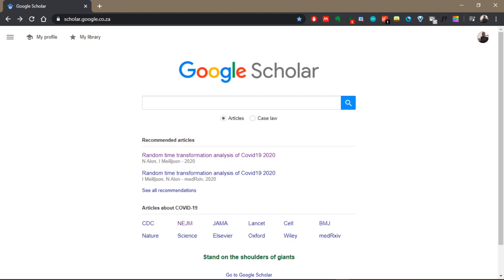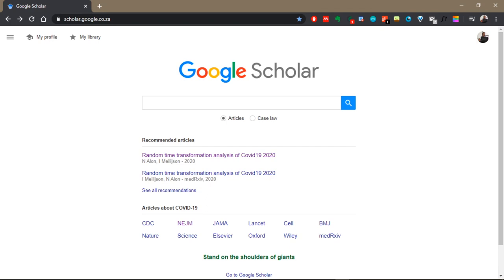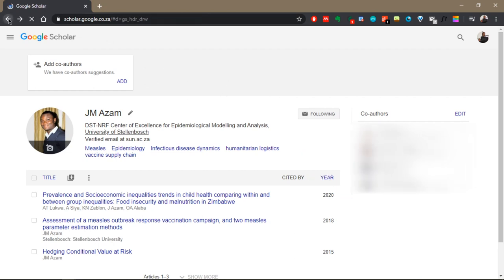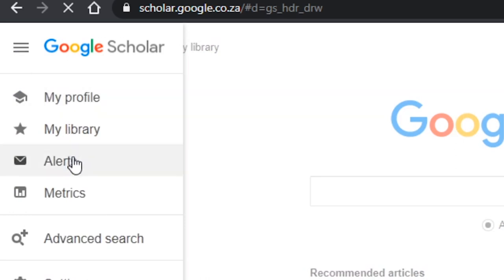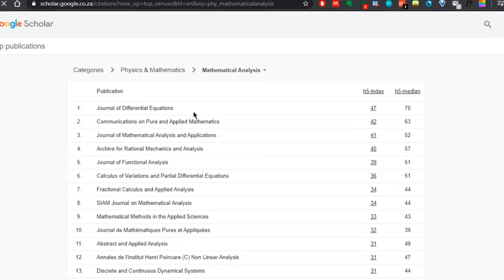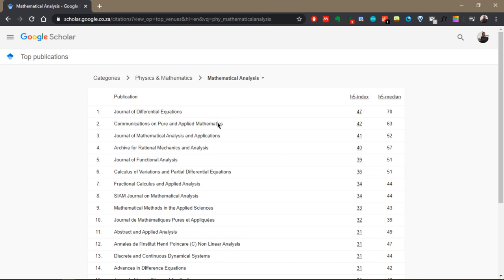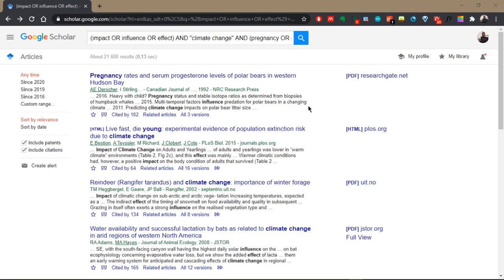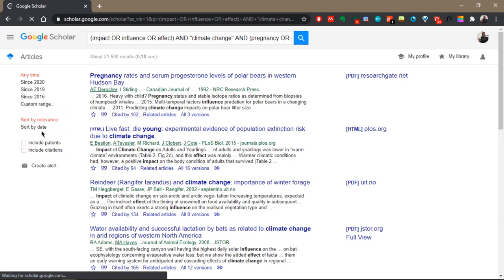How to use Google Scholar to find articles | Simple vs Advanced searches, Alerts, and more!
To find articles for your literature review, systematic review, or thesis, Google Scholar is a go-to bibliographic database. In this tutorial, I introduce the Google Scholar interface thoroughly, providing an in-depth tour of each feature. I also introduce the process of conducting a search with simple and advanced searches and introduce the two methods for advanced searching in Scholar. I introduce Booleans and other building blocks for effectively searching in Scholar.

Topics:
00:00 Introduction
01:02 How to find Scholar
01:17 The "new" front page
01:52 Exploring the buttons and interface
02:57 Exploring the Scholar library
06:43 How to conduct a search
07:05 Simple search
08:05 Advanced search with Booleans and other building blocks
13:45 Advanced search with the user interface
15:15 Exploring the results (save, download, related articles, article versions)
20:51 Keeping track of future articles with alerts
22:26 Following authors and their work with alerts
23:50 Conclusion